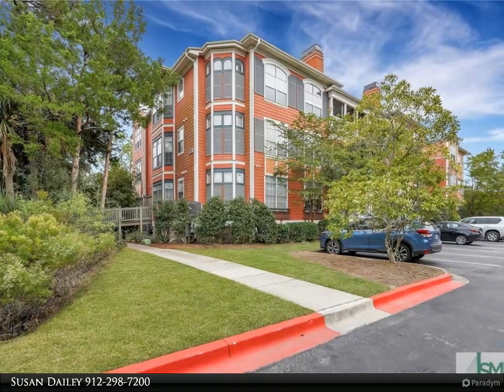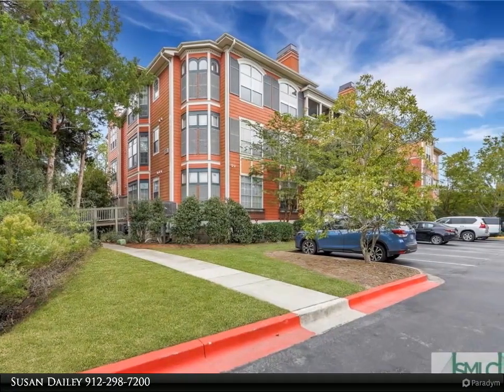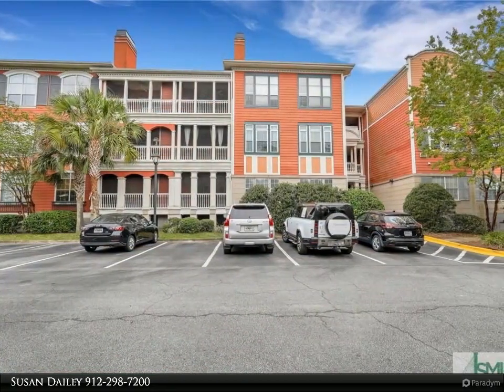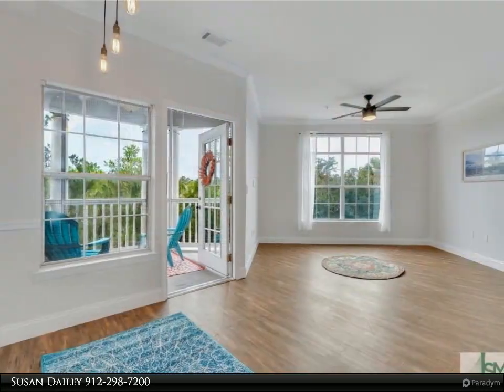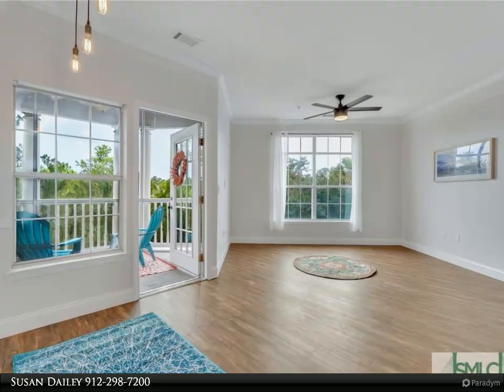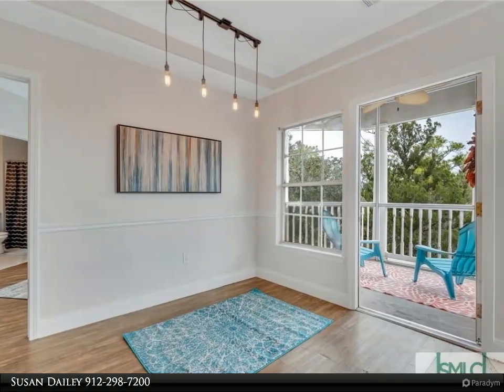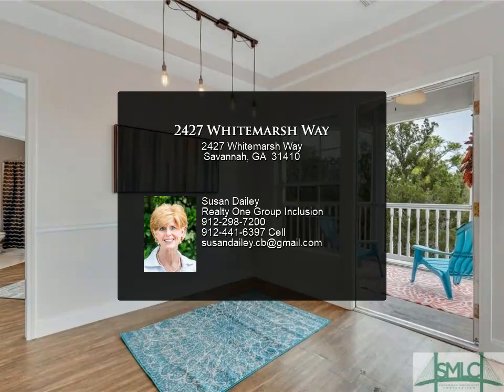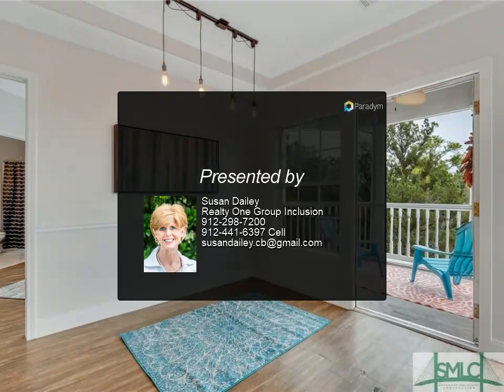2427 Whitemarsh Way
Resort style living in the gated community of The Merritt on Whitemarsh Island. Enjoy wooded marsh views from this very peaceful and private second floor 2BR/2 BA (1116 sf) unit with an elevator!! Well maintained and freshly painted throughout. LVP flooring in all living spaces. Brand new refrigerator, stove and microwave. Newer kitchen sink, disposal, and dishwasher (one year). Building has handicap access ramp and an elevator directly across from the entry. Screened in porch overlooks the western marsh. Maintenance free living with luxury amenities within minutes to the beach and downtown Savannah. Remember when purchasing, you can change the interior, but never the view...!

2 full bath

Susan Dailey
Realty One Group Inclusion